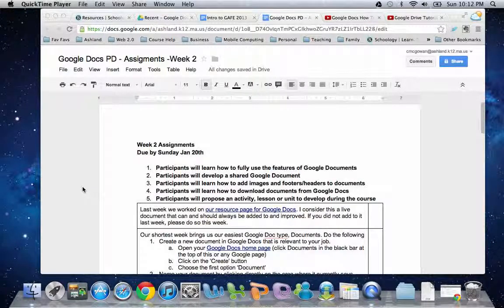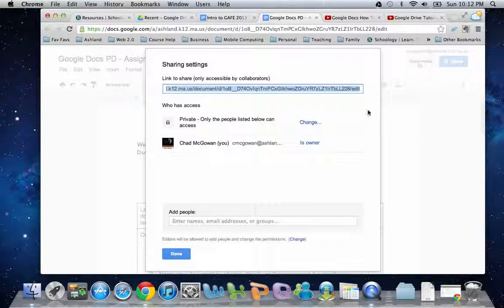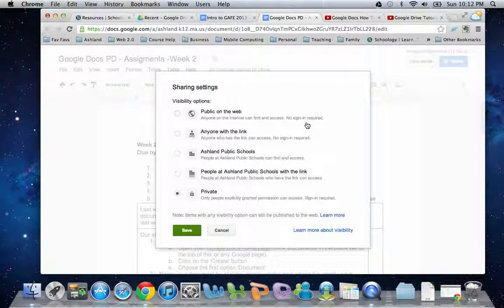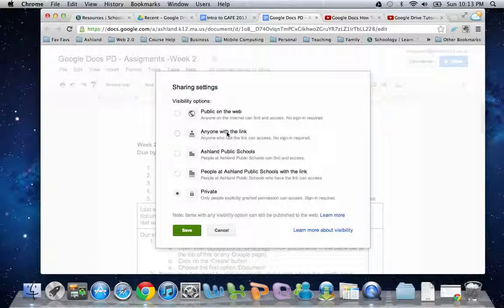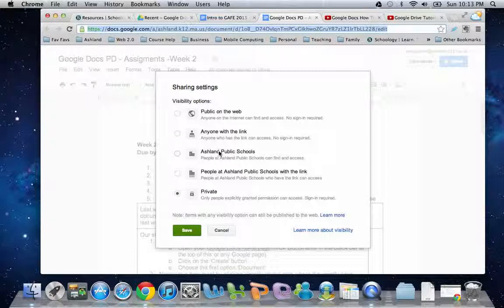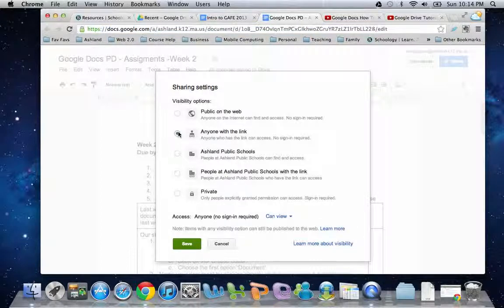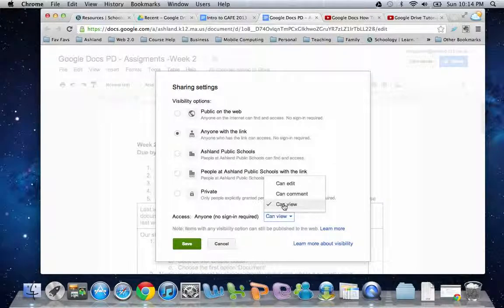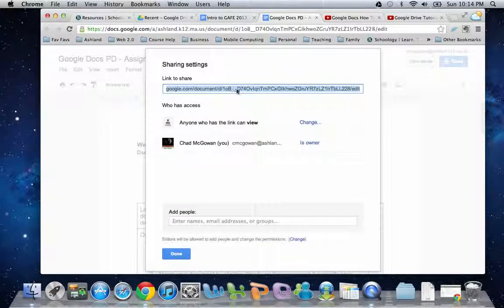Sharing a Google Document with multiple users at once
Create and share your work online and access your documents from anywhere. Manage documents, spreadsheets, presentations, surveys, and more